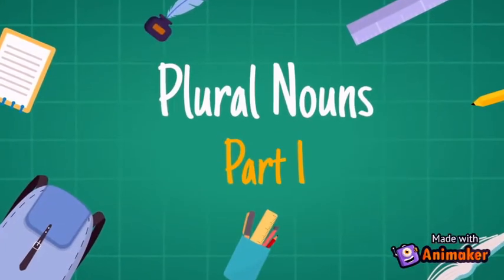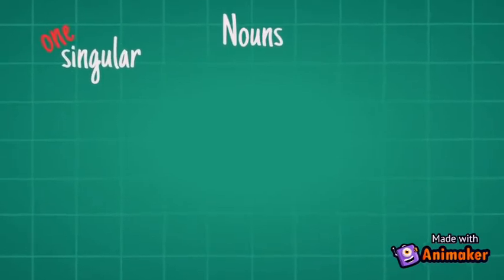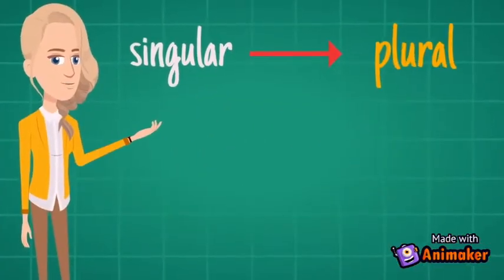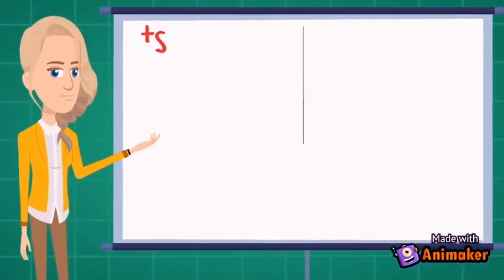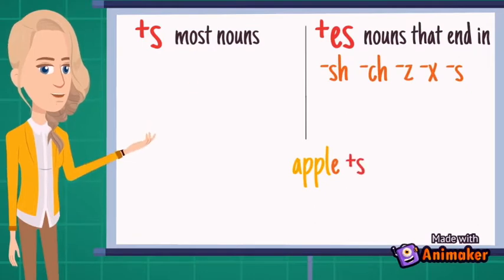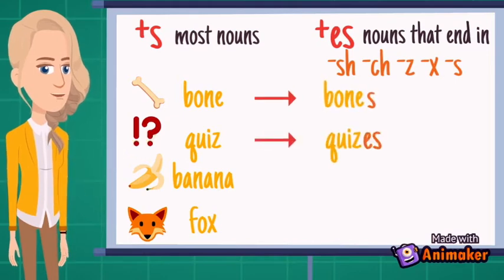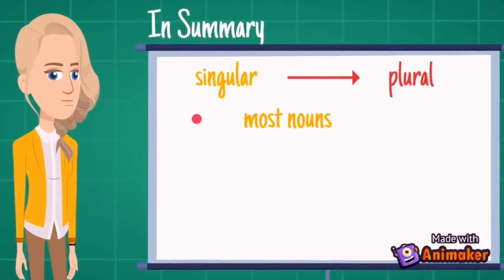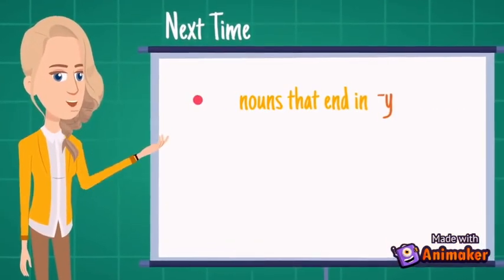Plural Nouns Part 1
In this video we will learn about how to make singular nouns plural.